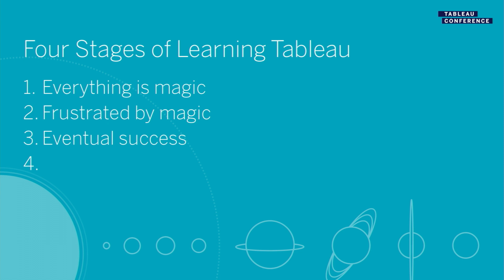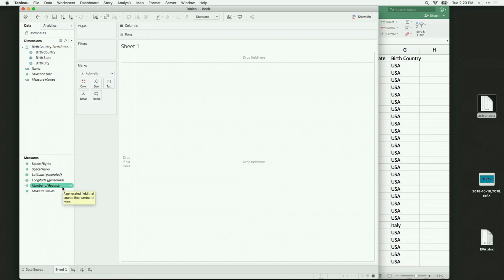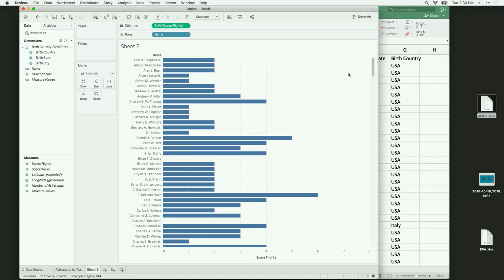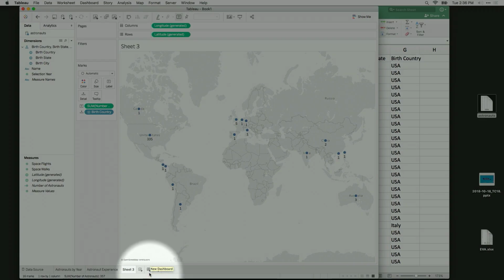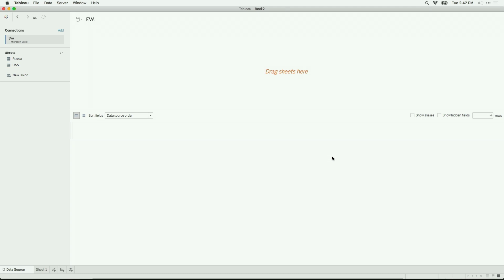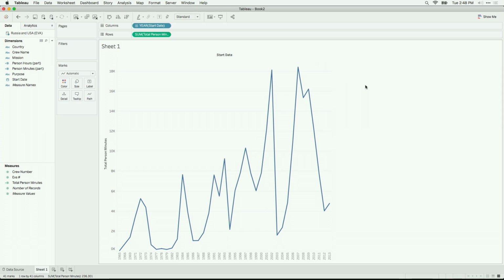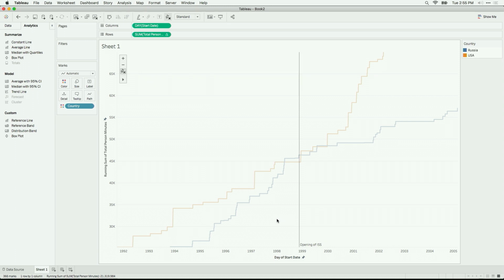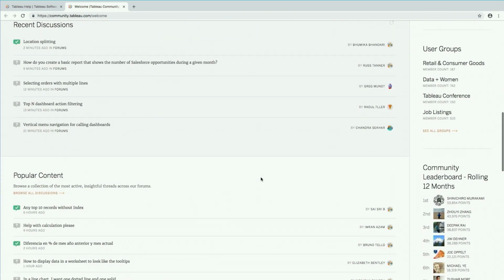Tableau tips for beginners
Ready to master the art of Tableau? In this session, learn best practices for visual analysis in Tableau, master some core Tableau concepts, and gain useful tips that'll ensure you become a data rock star. You'll discover more about preparing your data in Tableau, customizing fields in your data, exploring your data by asking questions and building views to find answers, creating dynamic views and filtering views, and building interactive dashboards.